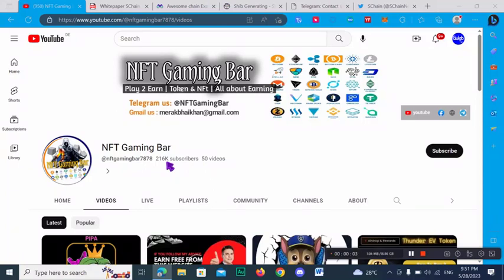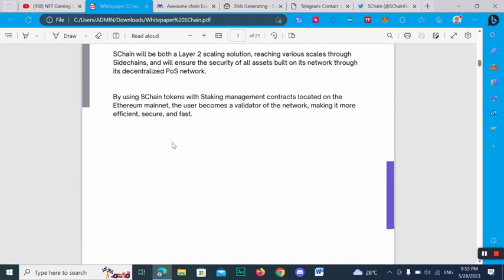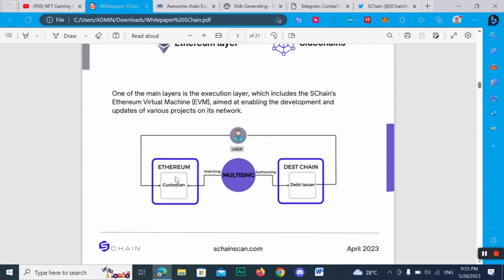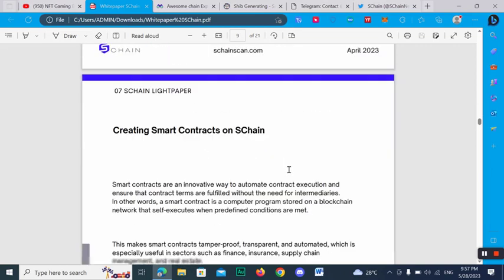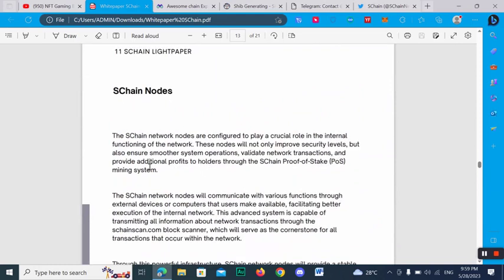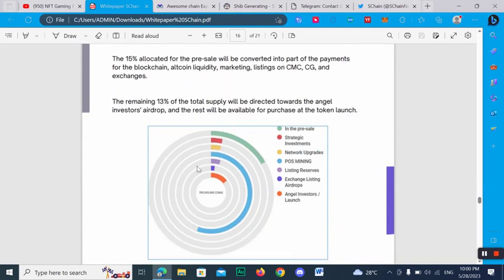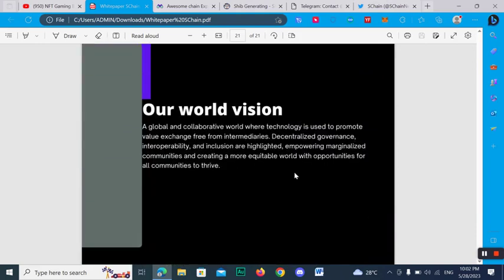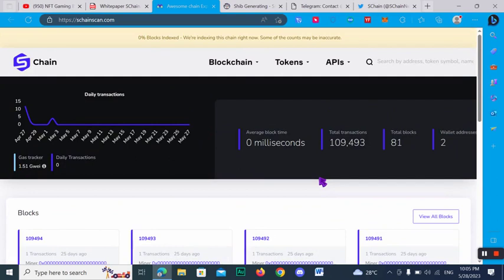SChain is an open network Altcoin, composed of: Creation of Smart Contract; Bridge; + Faster Polygon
Introducing SCHAIN: Revolutionizing the Future of Blockchain! 🔗

💡 What is SCHAIN? 💡
SCHAIN is a pioneering project that aims to revolutionize the blockchain ecosystem. By utilizing advanced technologies such as bridges, multichains, and EVM sidechains, SCHAIN offers scalable and efficient solutions to drive mass adoption of blockchain.

🔒 Advanced Security: Our blockchain is based on the Proof of Stake (POS) system, ensuring increased security and efficiency in all transactions.

✅ Benefits of SCHAIN:

🔹 Interoperability: Connect different blockchains and enable seamless asset transfer.
🔹 Scalability: Overcome scalability challenges by utilizing multichain technology, allowing for greater processing capacity.
🔹 Security: Through EVM sidechains, SCHAIN provides a secure environment for executing smart contracts and decentralized applications.
🔹 Efficiency: Leverage SCHAIN's optimization features for fast transactions with low fees.

🚀 Be part of the blockchain revolution with SCHAIN! Join us today and explore the unlimited potential that blockchain technology has to offer. 🌟

💰 Token Details:

🔸 Total Supply: 590 million tokens
🔸 Pre-sale: 15% Pre-Sale = 88,500,000 tokens
🔸 60% of the total supply will be allocated to NODE mining.

🔎 In development, you will be able to explore the SCHAIN block platform